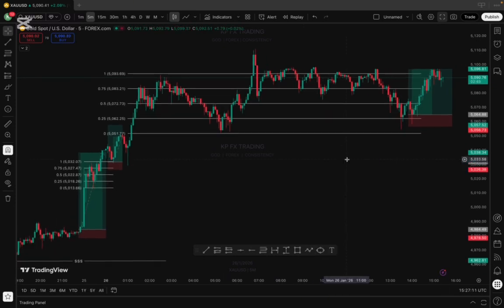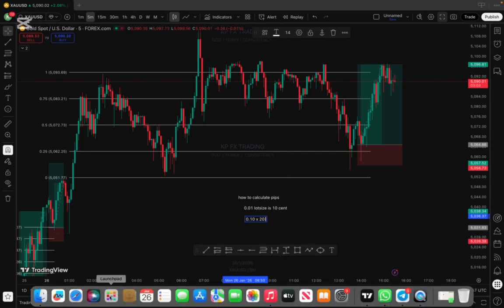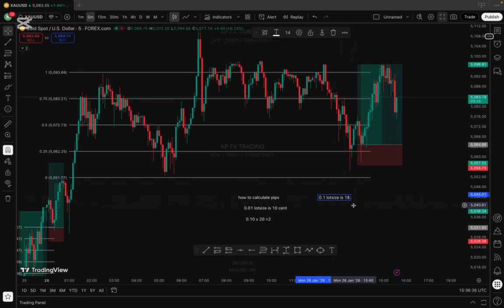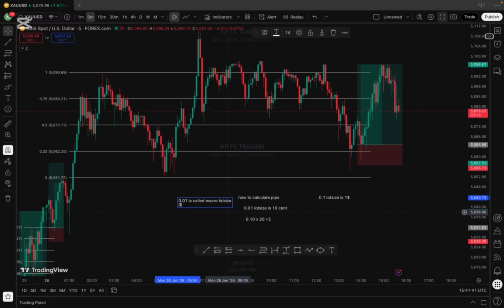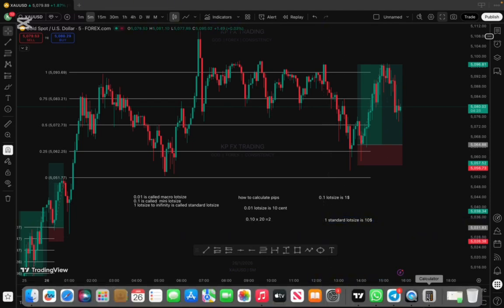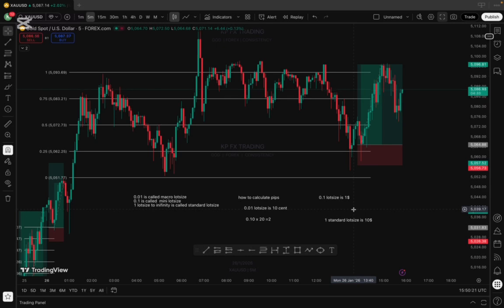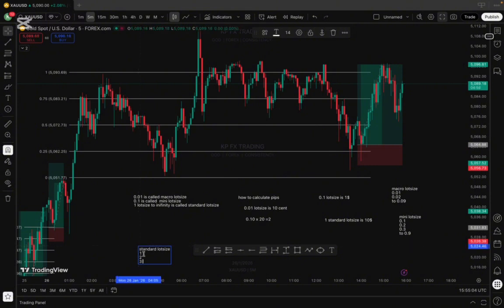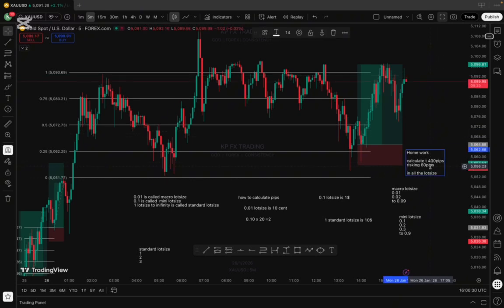Teaching my students how to calculate parentage in points (PIP)